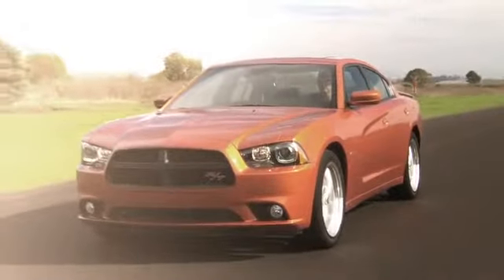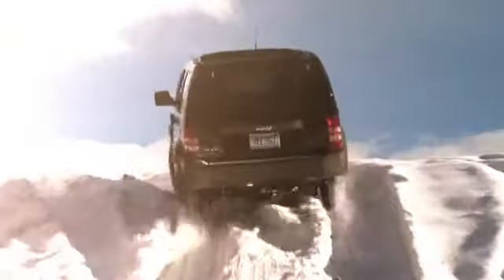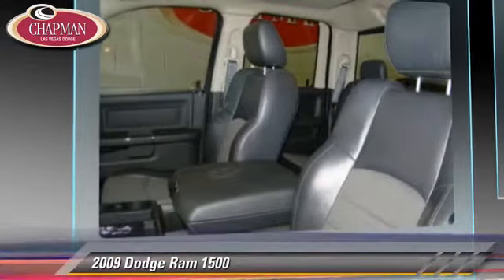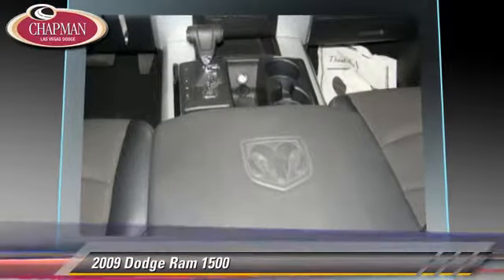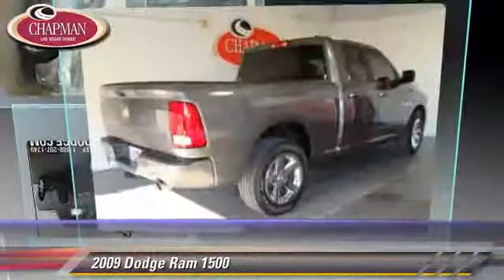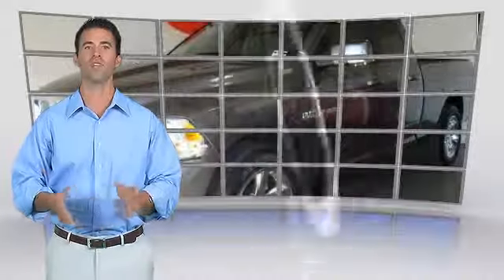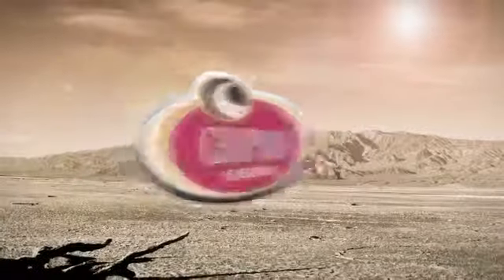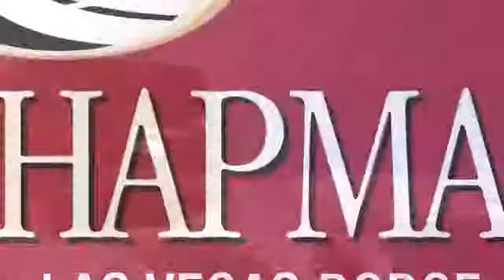Chapman Las Vegas Dodge Chrysler Jeep Ram, Las Vegas 89104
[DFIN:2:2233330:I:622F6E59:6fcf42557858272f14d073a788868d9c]